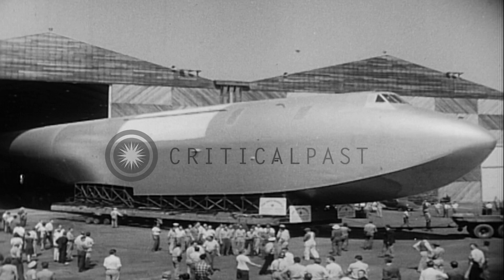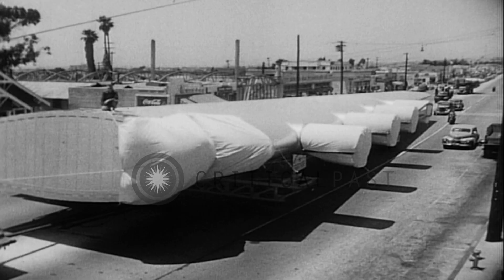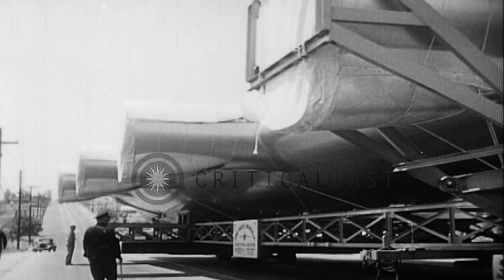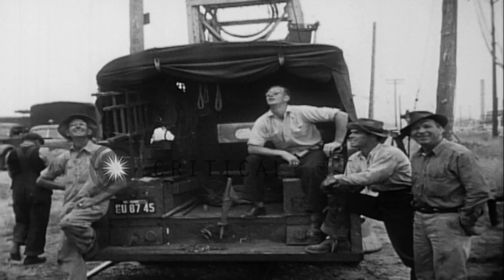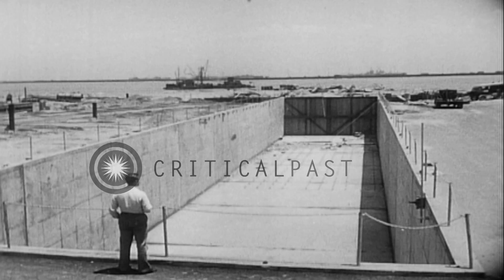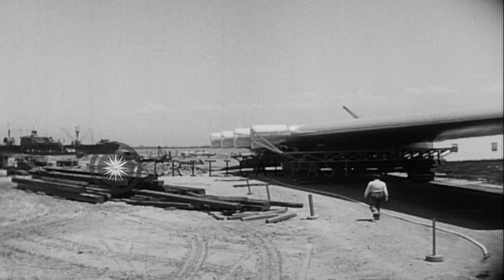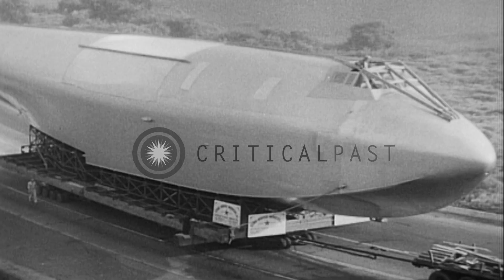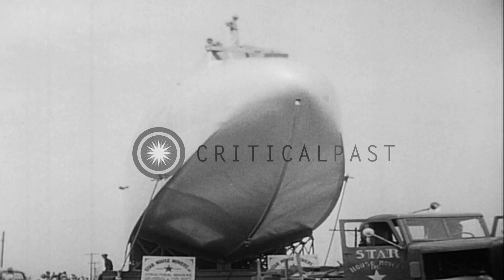Aviator Howard Hughes's H-4 Hercules amphibious plane is transported in parts fro...HD Stock Footage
Aviator Howard Hughes's H-4 Hercules amphibious plane is transported in parts from Culver City to Long Beach in California.

Aviator Howard Hughes's H-4 Hercules amphibious plane is transported from Culver City to Long Beach. The H-4 plane is taken out from Culver City hangar in parts. A crowd milling around in front of the hangar. Huge wings of the plane moved under wires on a road. A trailer truck hauls the wing of the plane on the road. The parts of the plane are transported to Long Beach. Location: California United States. Date:  1946.

57,000+ broadcast-quality historic clips for immediate download.